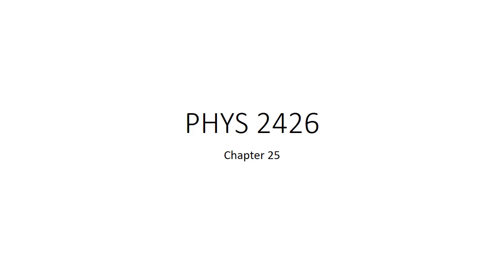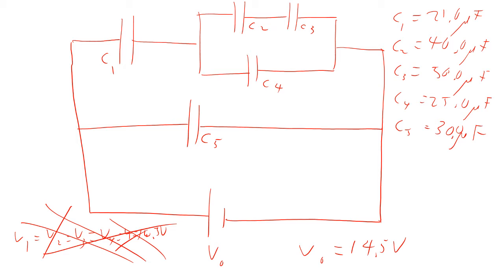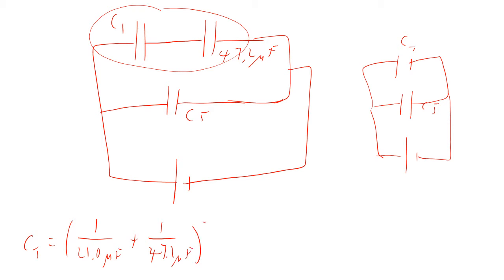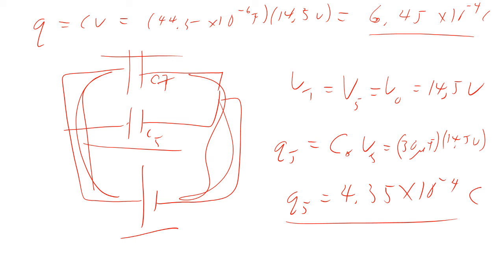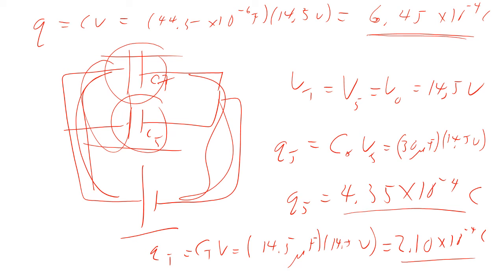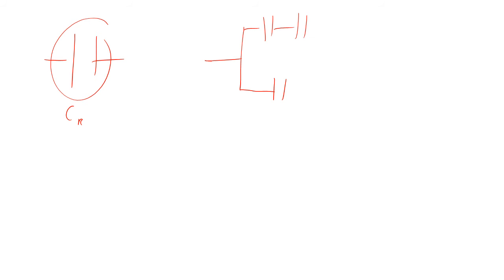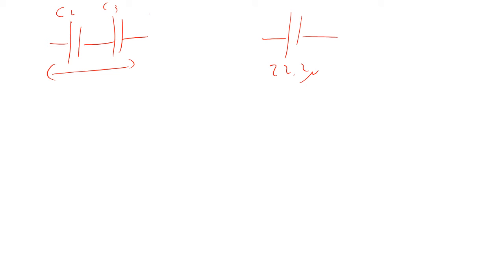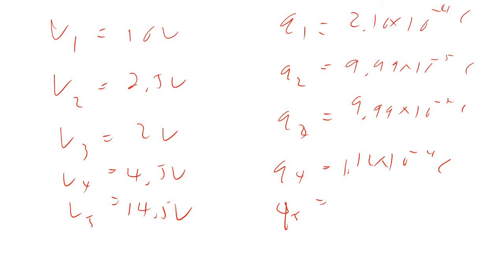PHYS 2426 A system of Capacitors